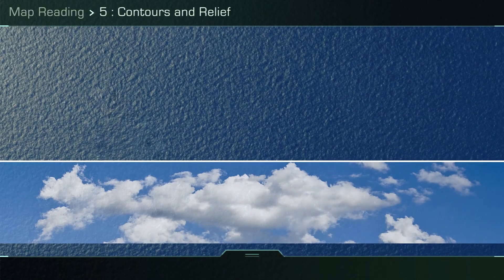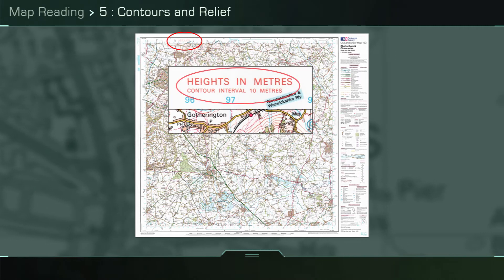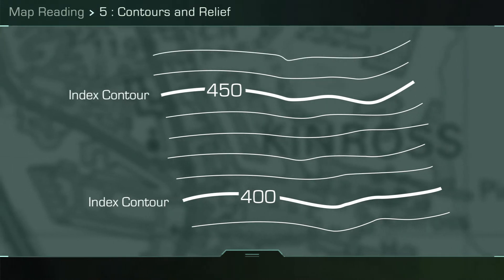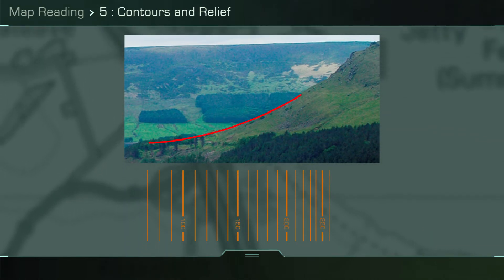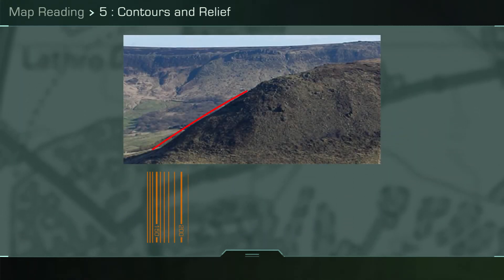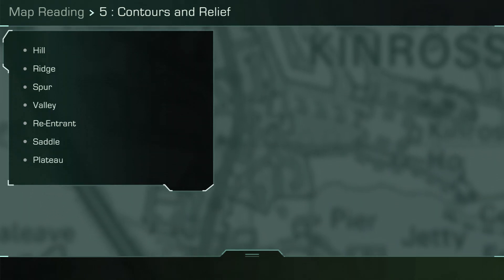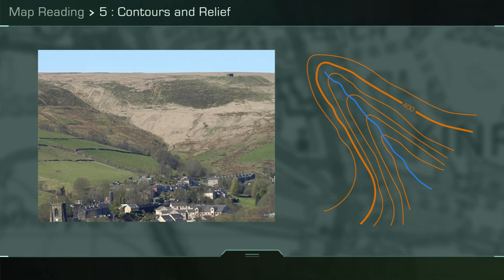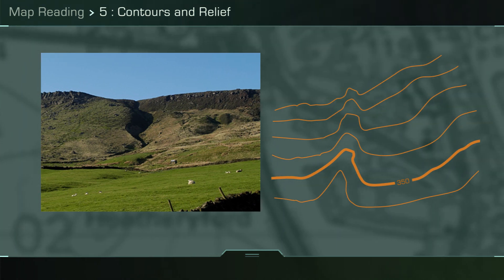British Army Map Reading Part 5: Contours and relief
The British Army train their soldiers to be specialist in the field of battle. One of the main skills in getting around to the battlefield to be in the right place to fight the enemy is Map Reading. A course so hard and tough that no British Army DE Commissioned Officer has ever passed the course (a little like the Chef course).

Part 5 of 8 explains how to understand contours and reliefs on a map.